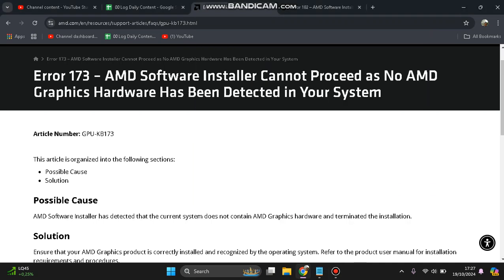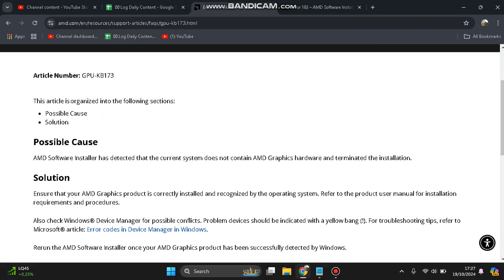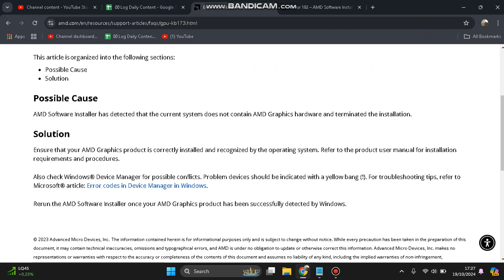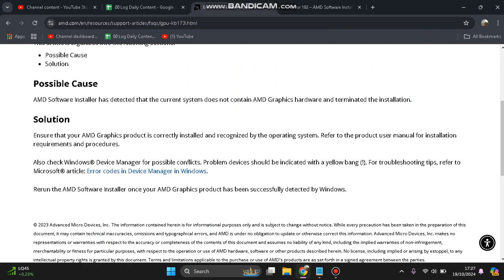❤ MINUTE: Error 173 No Graphics Hardware Detected on AMD Radeon [Solution] | for Dummies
Error 173 No Graphics Hardware Detected on AMD Radeon [Solution] | for Dummies.